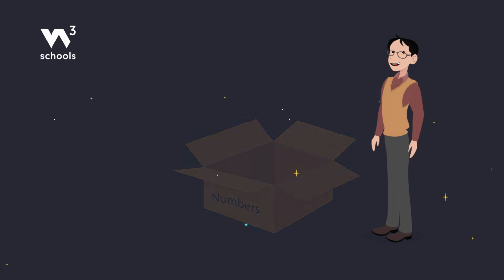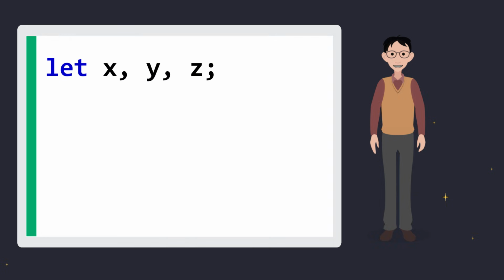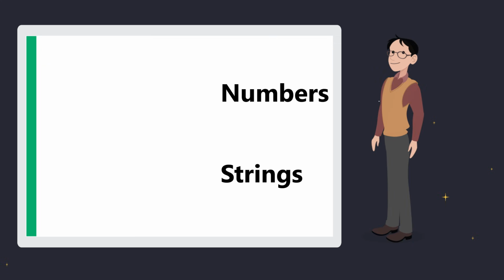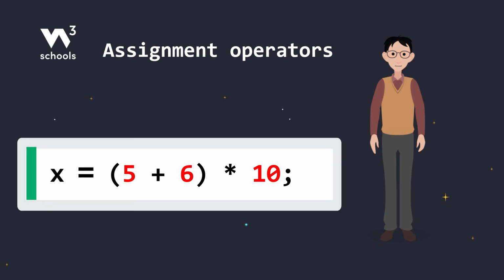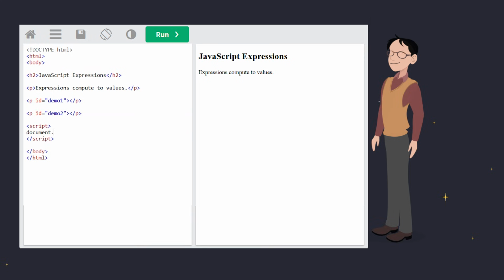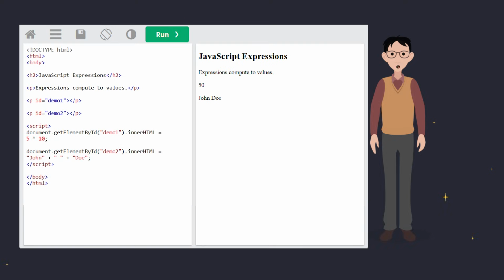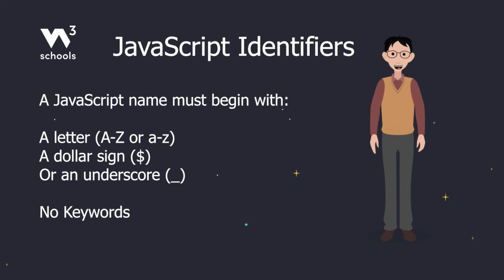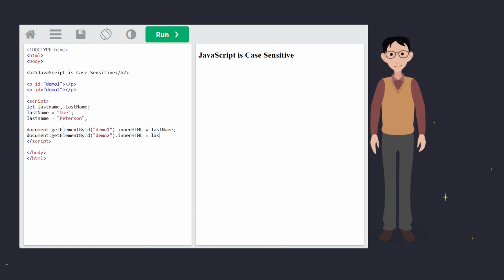JavaScript - Syntax - W3Schools.com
This video is an introduction to JavaScript Syntax.

Part of a series of video tutorials to learn JavaScript for beginners!

Chapters in this video:
00:08 - JavaScript Variables
00:34 - JavaScript Literals & Values
01:10 - JavaScript Operators
01:44 - JavaScript Expressions
02:09 - JavaScript Comments
02:37 - JavaScript Identifiers
03:17 - JavaScript Naming Conventions